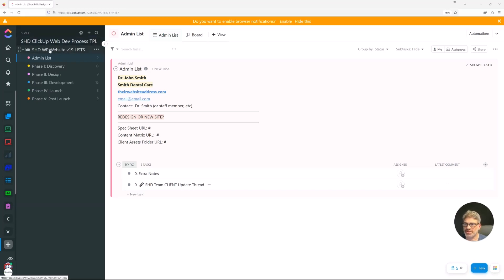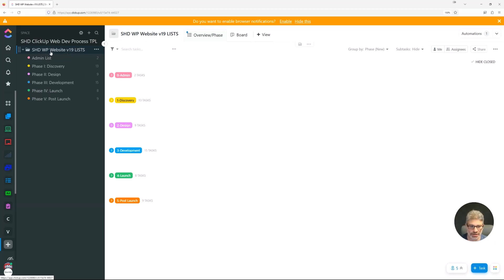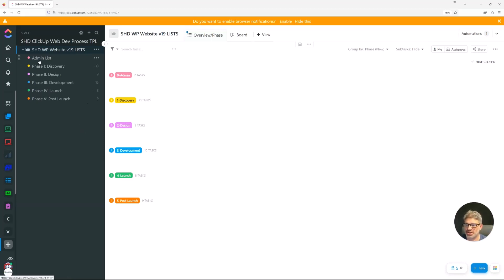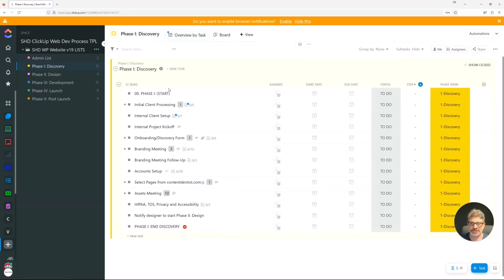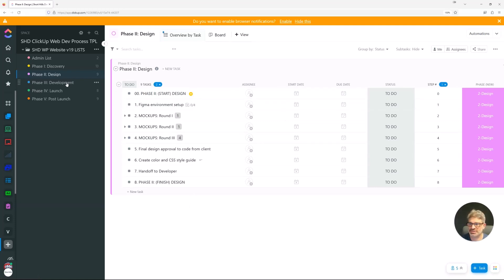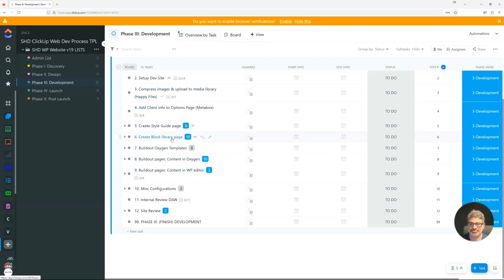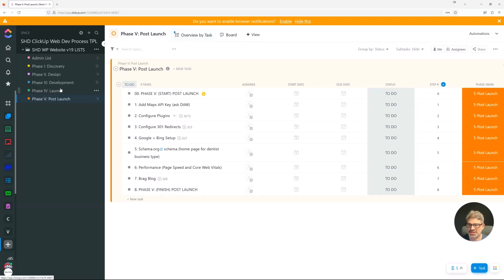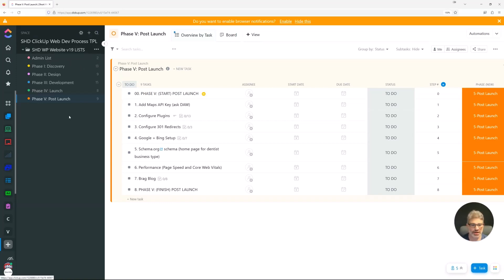ClickUp Website Development Template Walkthrough for Agencies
Learn how to structure a website project using our ClickUp website development template, built specifically for agencies. In this training excerpt, Dr. David Wank from Short Hills Design walks you through how we organize folders and lists for smooth web development project management.

You'll see how we separate tasks into admin, discovery, design, development, launch, and post-launch — using ClickUp's structure to stay efficient and client-focused.

👨‍💻 This is part of Version 3 of our *Agency Website Development Template for ClickUp* – perfect for web design and SEO teams.

*TIMESTAMPS*
00:00 - Intro: ClickUp Template Overview
00:21 - Folder Structure: One Website = One Folder
00:48 - Why We Split Tasks Into Lists
01:03 - The Admin List: Client Overview Snapshot
01:26 - Discovery Phase List: Intake Process
01:48 - Design Phase List: Mockups & Rounds
02:05 - Development Phase: Tools & Workflow (Oxygen Builder)
02:31 - Launch vs Post-Launch Tasks
03:02 - Why We Separate Post-Launch Tasks
03:30 - Final Thoughts & Facebook Group Invitation